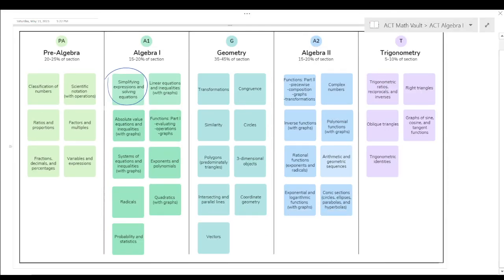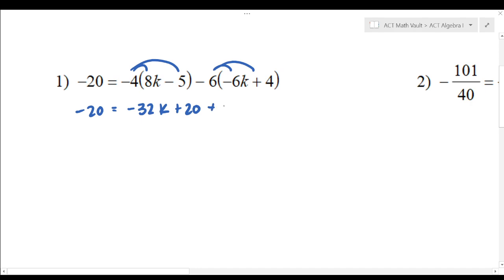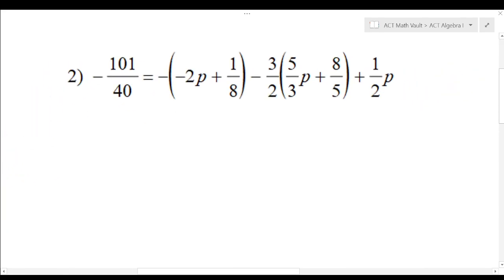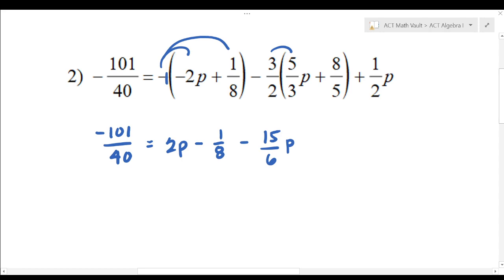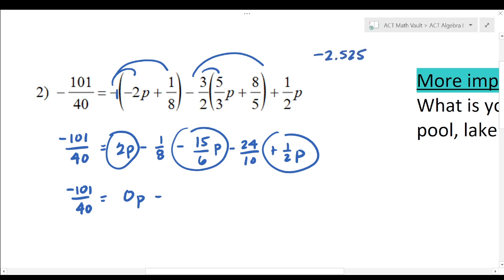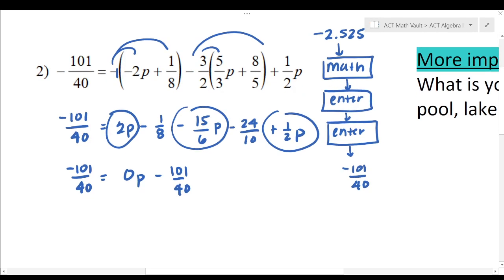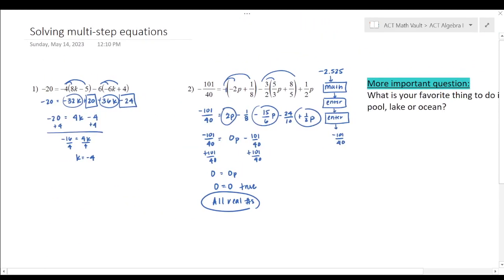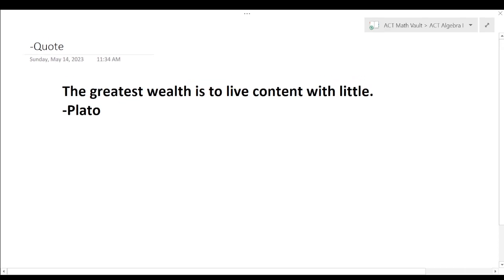How to solve multi-step equations quickly and simply!| ACT Prep| Algebra I